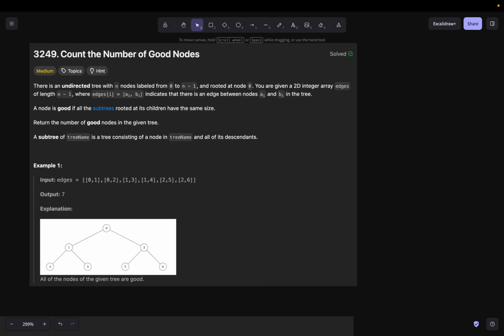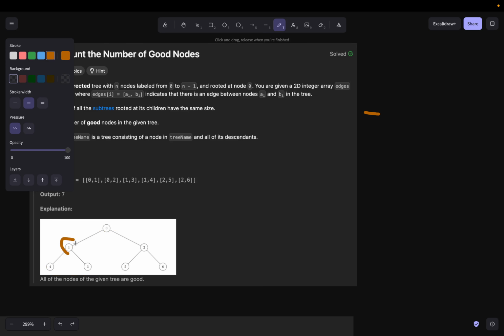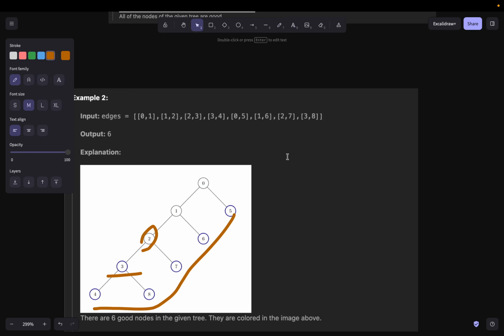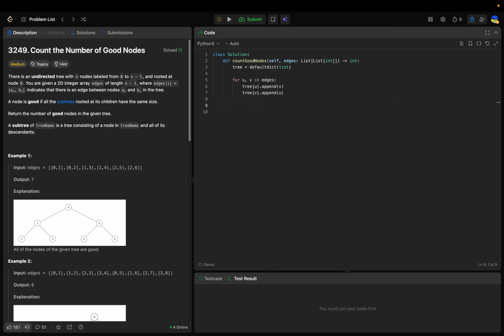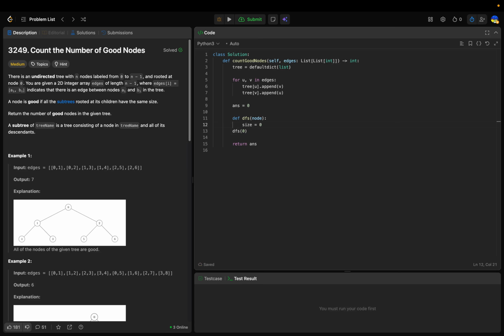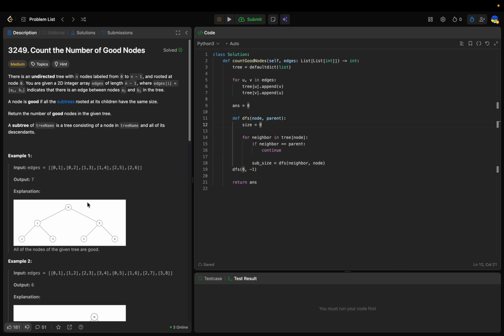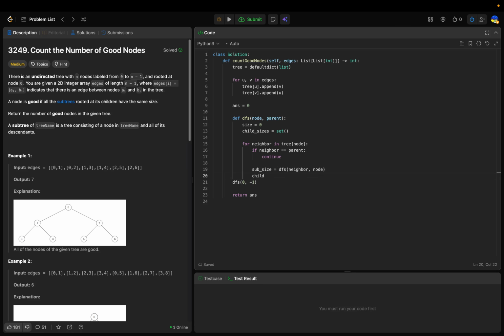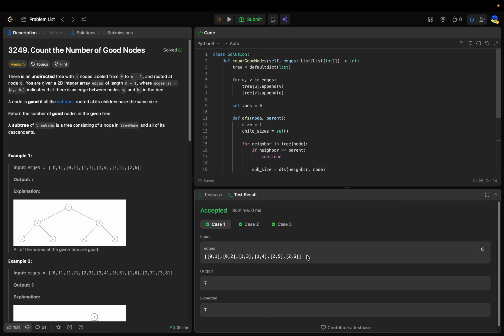Leetcode 3249 - Count the Number of Good Nodes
Solution, explanation, and complexity analysis for LeetCode problem 3249 in Python